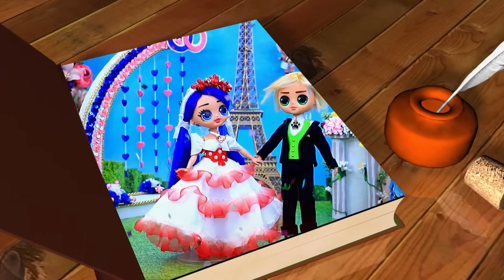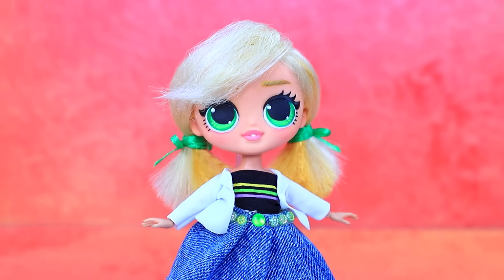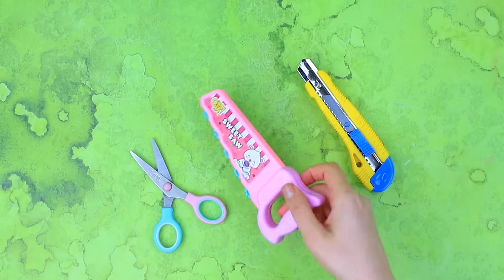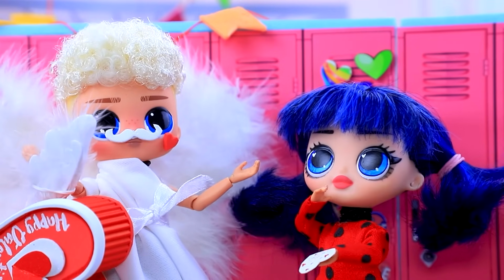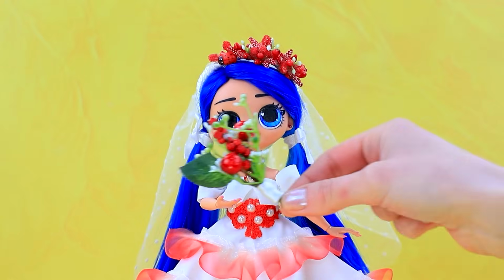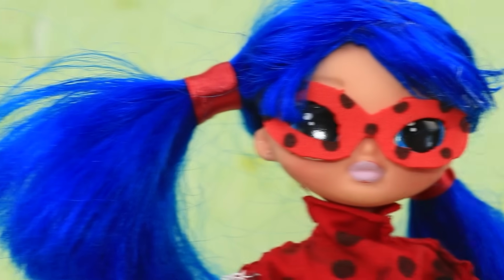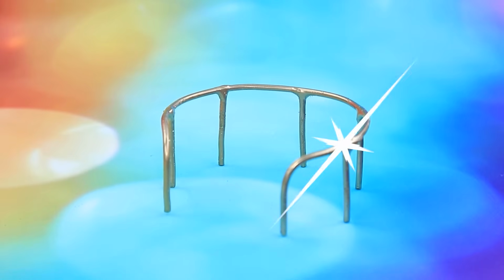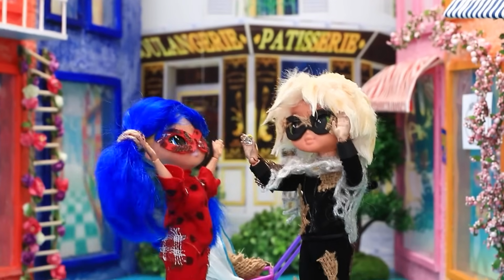Ladybug and Cat Noir with Kids / 28 LOL OMG DIYs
In the new LaliLu Land video, you will discover what the childhood of little boys and girls, the children of Ladybug and Cat Noir, is like. What gifts do parents prepare for their kids on special occasions?

Supplies and tools:
• Foam paper
• Finding ring
• Lace
• Acrylic
• Magic hat
• box
• wooden sticks
• Lace pieces
• Athletic fabric
• Jeans
• Polymer clay
• Wire
• Gel
• Light clay
• Straws
• beads
• Woven cardboard
• Colorful cardboard
• Plastic
• Razor
• Candy packaging
• Accessories